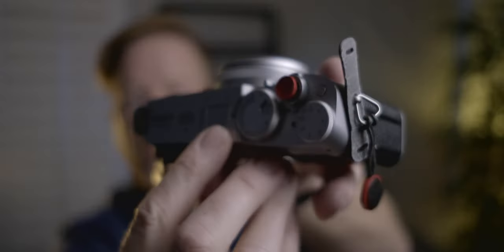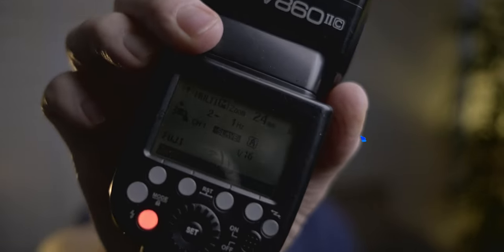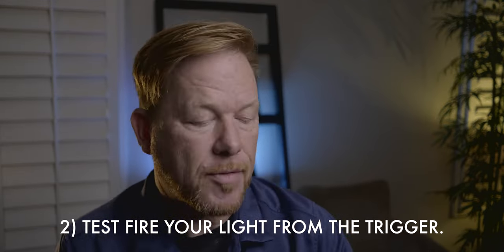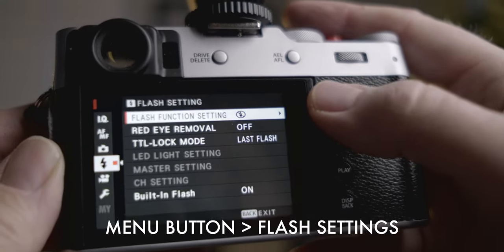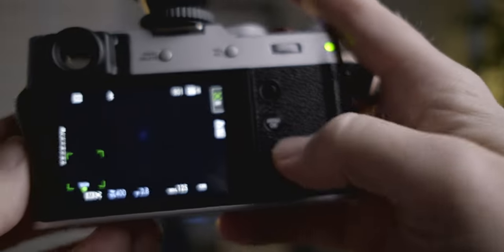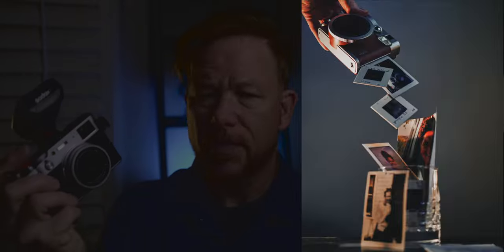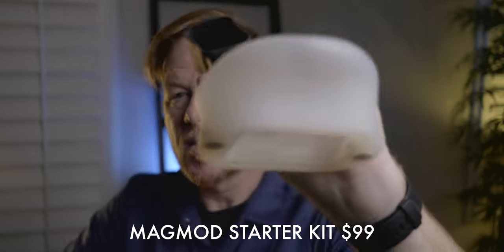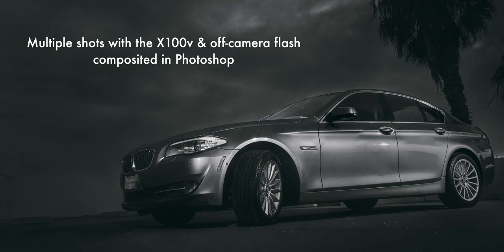How to Setup Off-Camera Flash on Fuji X100V with Godox Xpro and Godox V860iic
Godox V860iic Speedlight

Godox XPro Trigger for Fuji

Rogue Flashbender

Magmod Starter Kit

My favorite camera: Canon EOS R

My favorite lens for the EOS R:

The RF 15-35mm lens:

My favorite audio gear, the Rode Go wireless mics:

LowePro Photo Classic Backpack:

Westcott umbrella:

Polaroid OneStep+ Instant Camera:

A great shotgun microphone, the Rode VideoMic Pro+:

Lights I use for key light:

Another key light:

Colored DJ light for background: